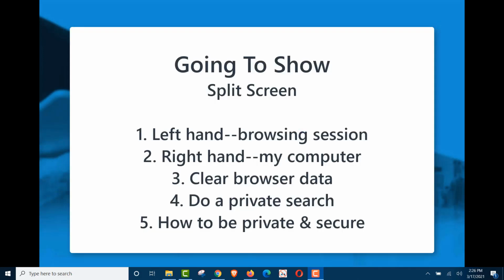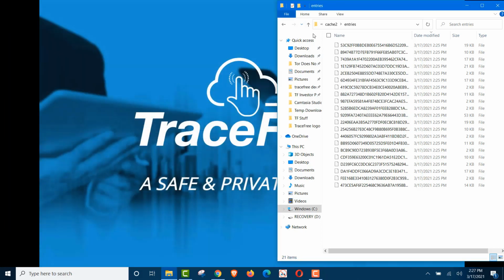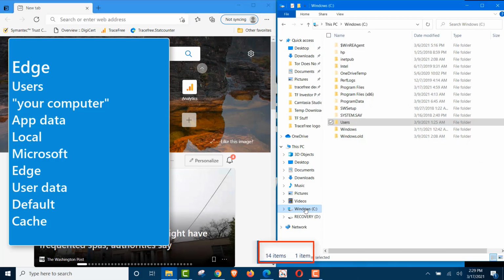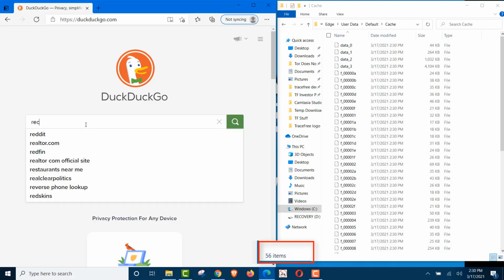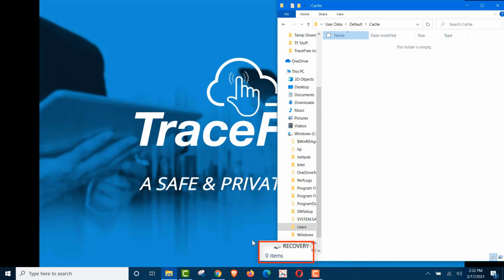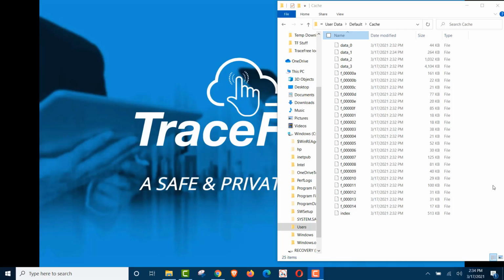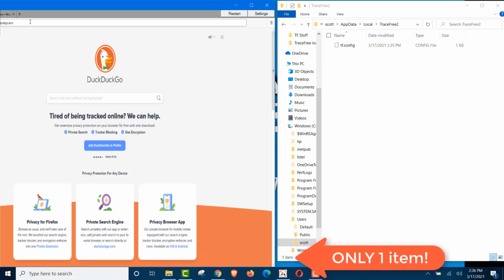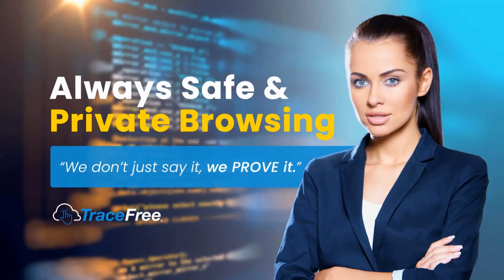The Top Browser For Privacy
The video will show you in real time what data is being stored when you browse. We show the Firefox, Edge, Brave and TraceFree browsers in a split screen to which is the top browser for privacy. You can do this test yourself as well.